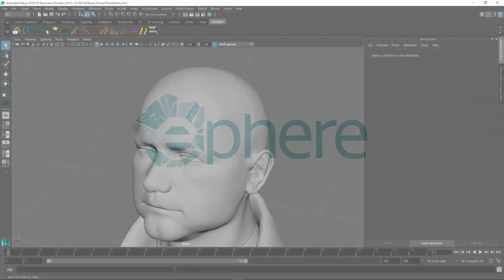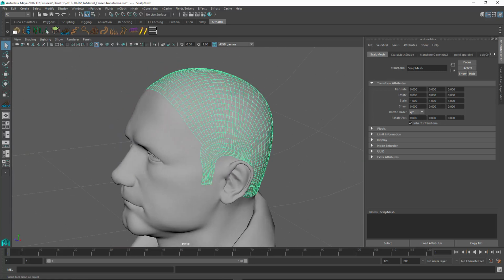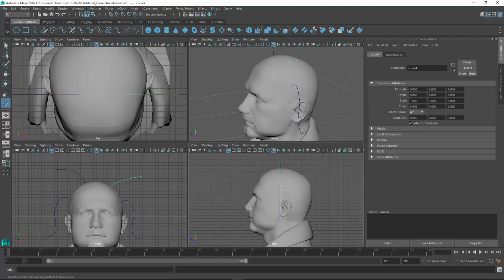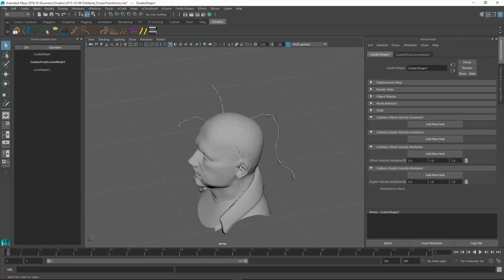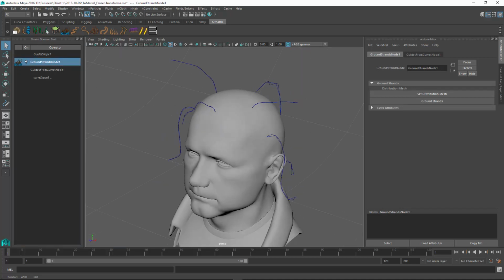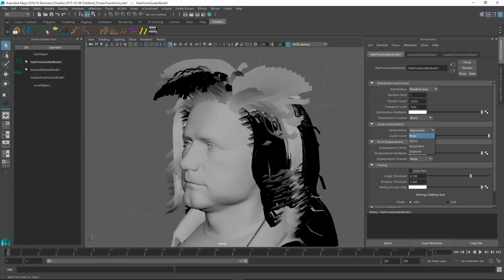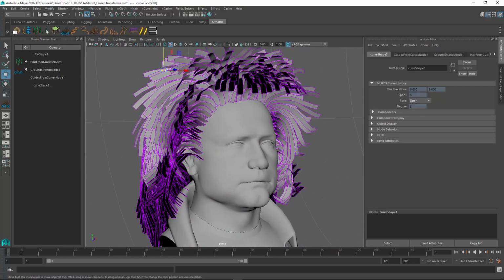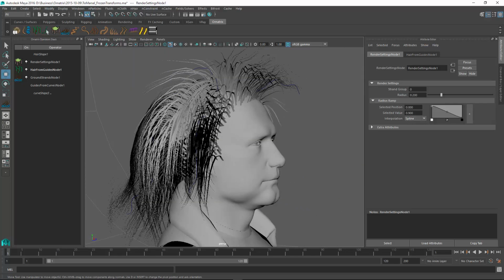Ornatrix for Maya 101: Creating hair from NURBS curves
Whether you are modeling character hair or transferring an asset from another software, starting with curves is often times necessary when generating hair. In this short tutorial we learn how easily this is done in Ornatrix for Maya. See how a bunch of NURBS curves are turned into a parametric, non-destructive hair style with a few mouse clicks.

Ornatrix is a complete hair, fur, and feather solution for Autodesk Maya. Free demo version is available for download.

Drop us a line to participate in beta